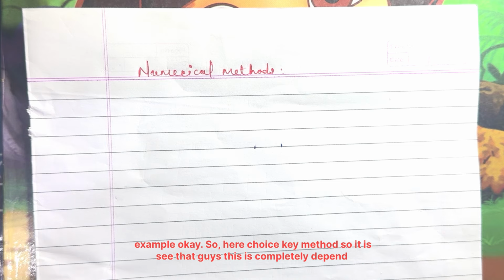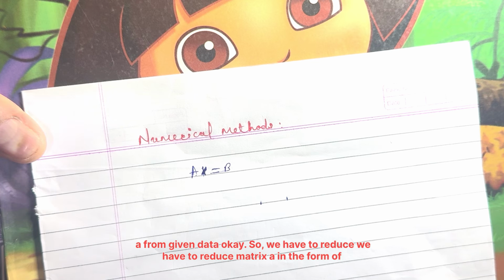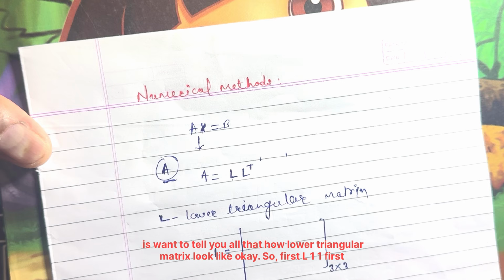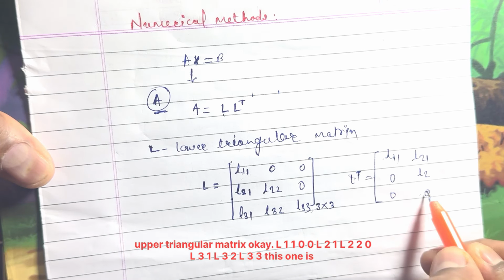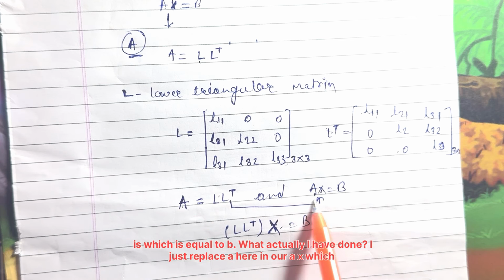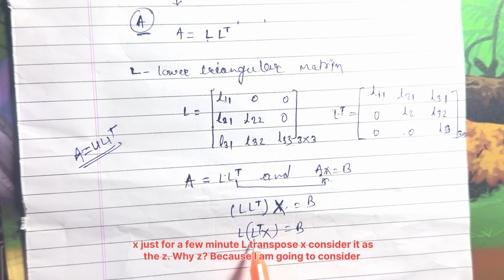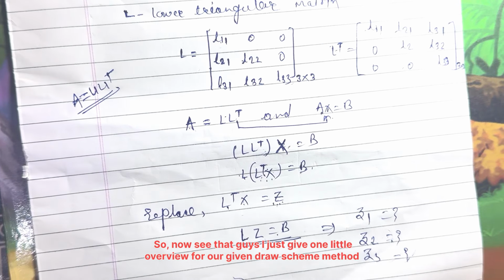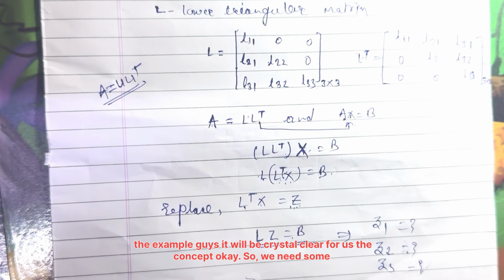N-5-Lect -5 Unit - Numerical Methods(Cholesky's Method)- ENGG MATHS 3 (M3)-SPPU ENDSEM Example